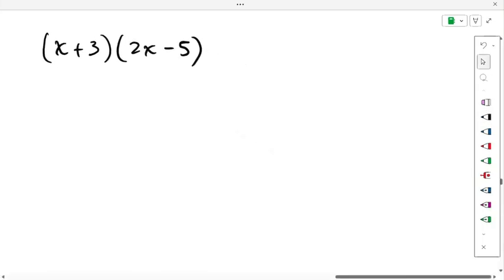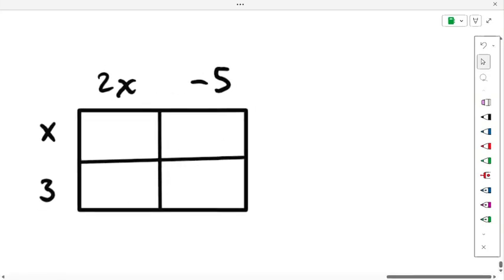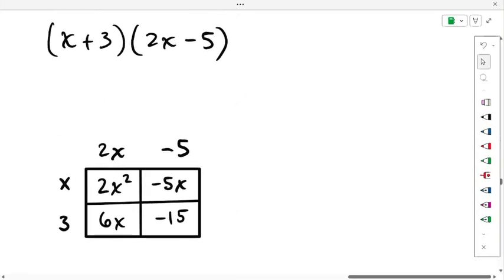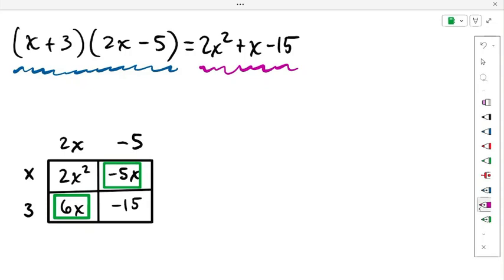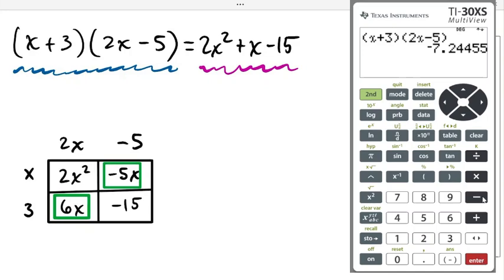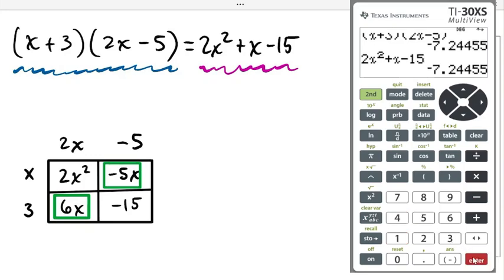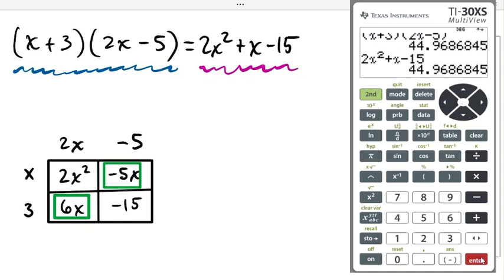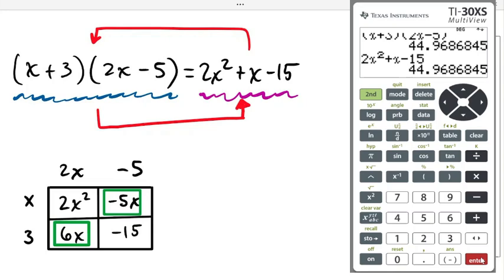Rewriting by using multiplication with an area model